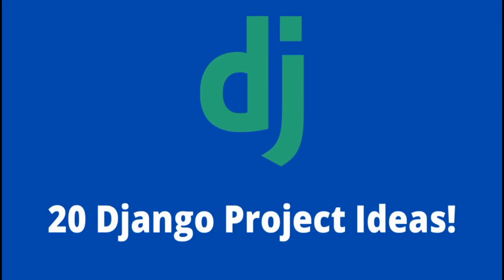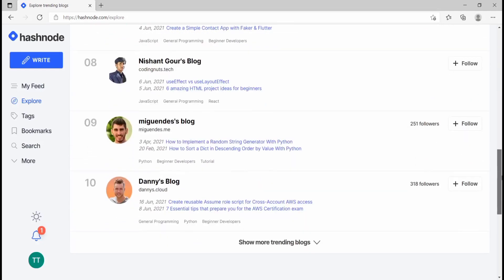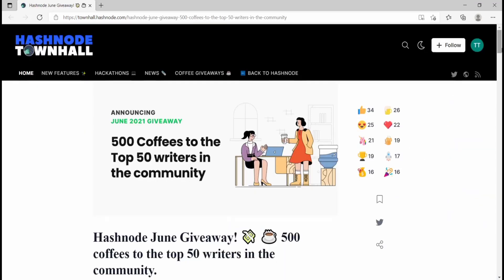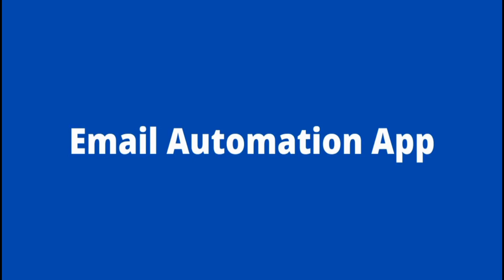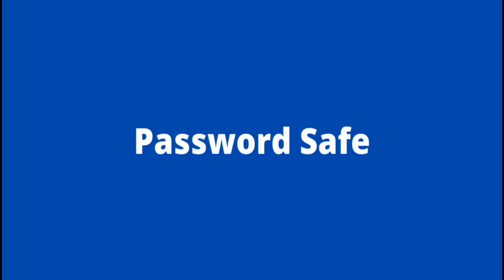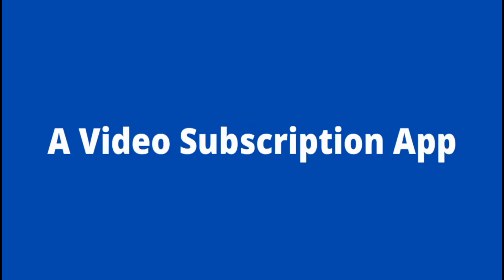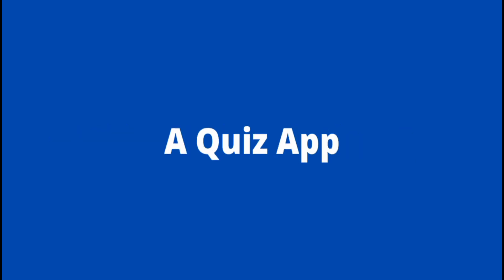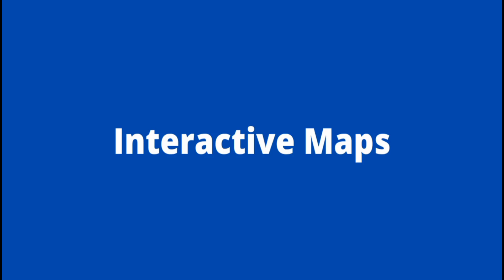20 Django Project Ideas To Practice Your Skills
20 different django projects to add to your portfolio.